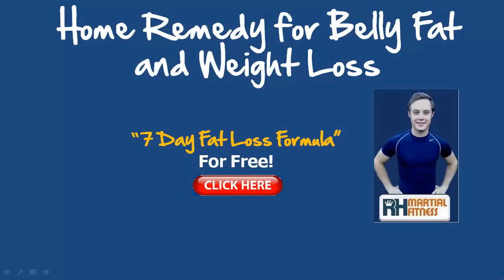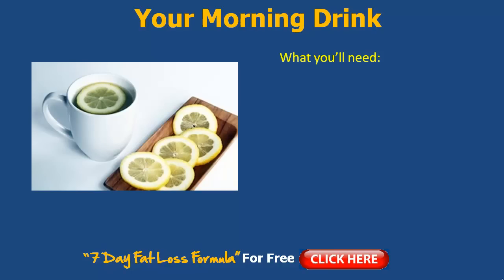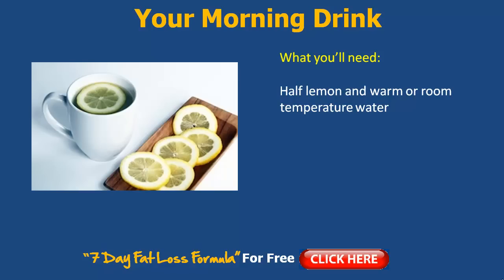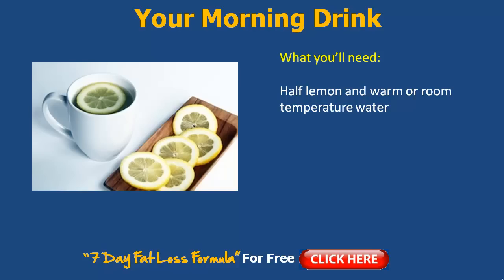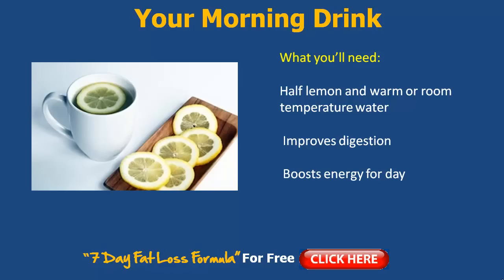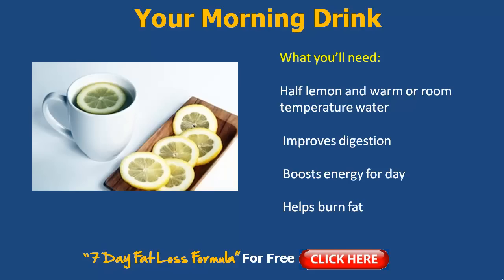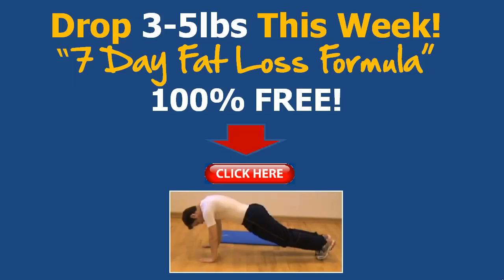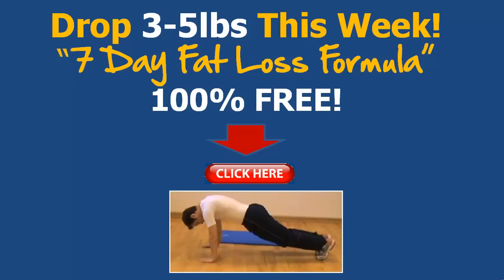Home Remedy for Belly Fat and Weight Loss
Today i'm going to share a quick home remedy for belly fat and weight loss that literally takes a minute to make.

Best of all its just two ingredients and will help you lose weight and get rid of your fat with this home remedy.

Please share this home remedy for belly fat and weight loss